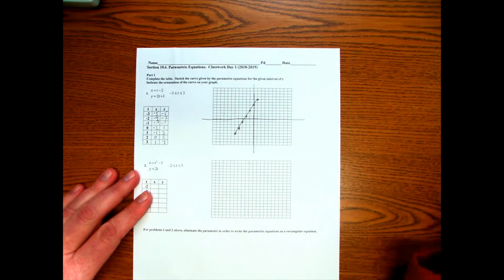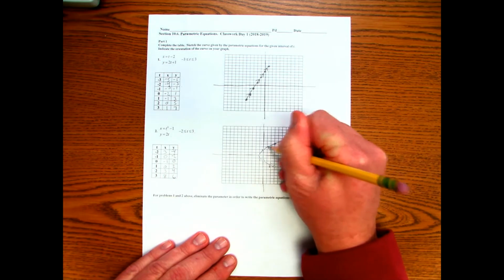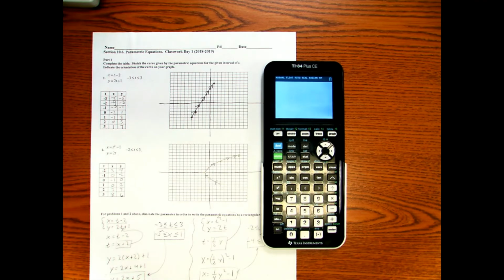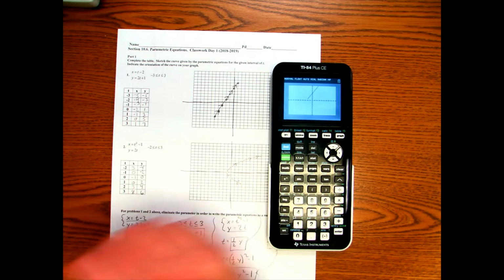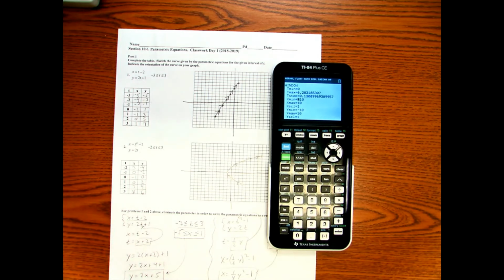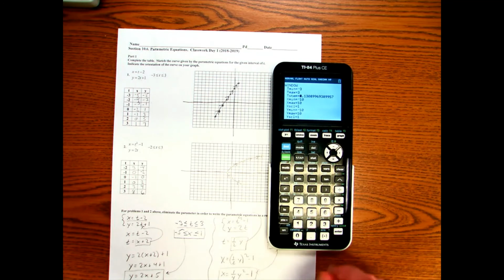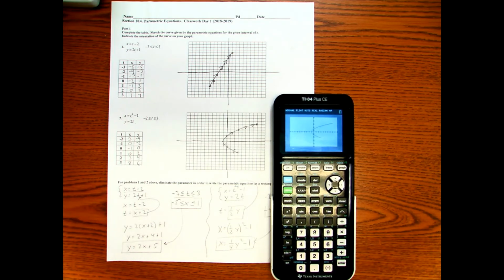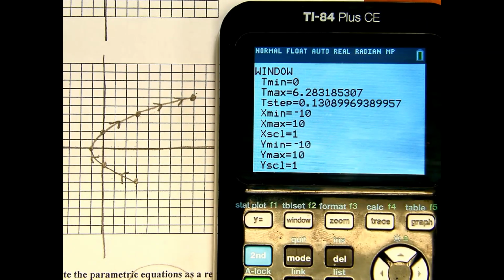HonTrig Parametrics Day 1